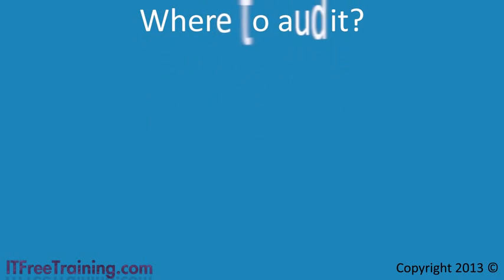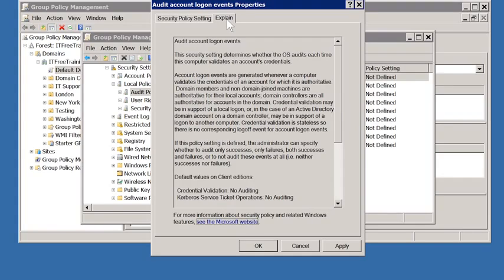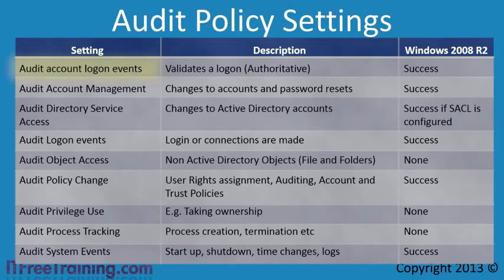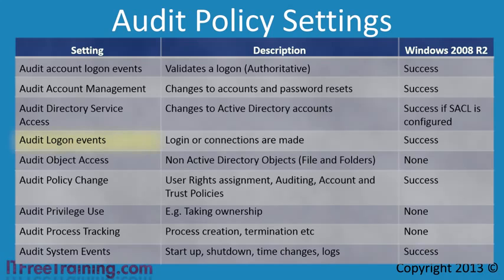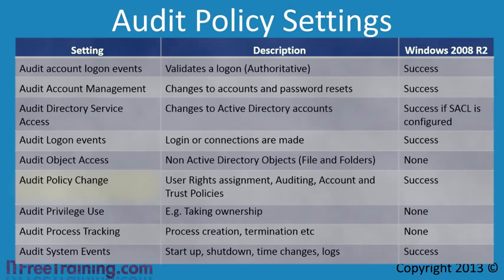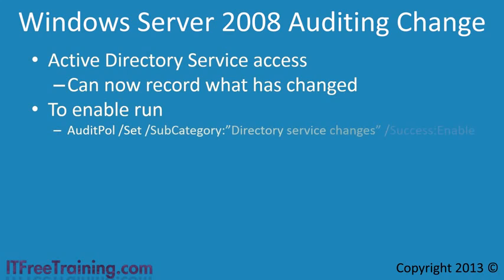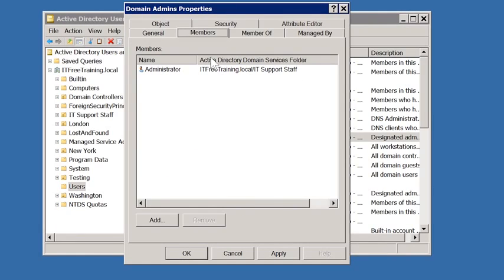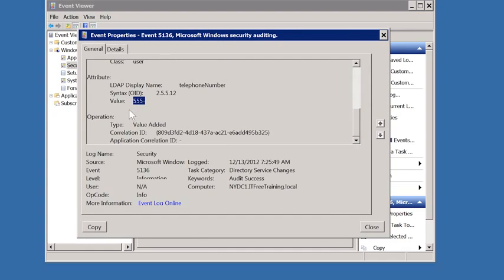2 22 Active Directory Auditing